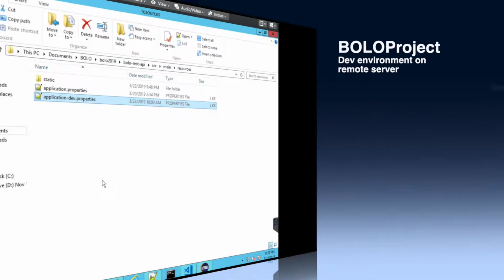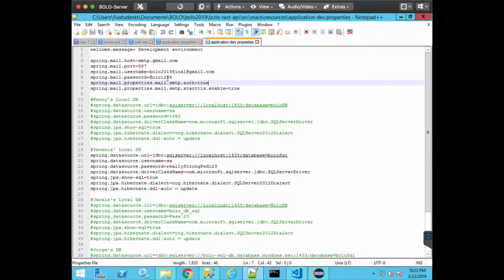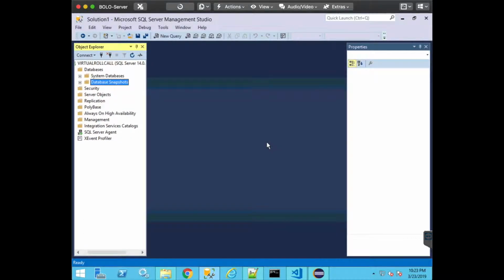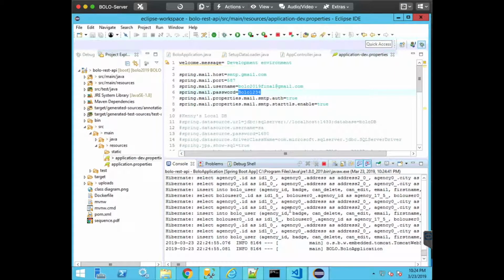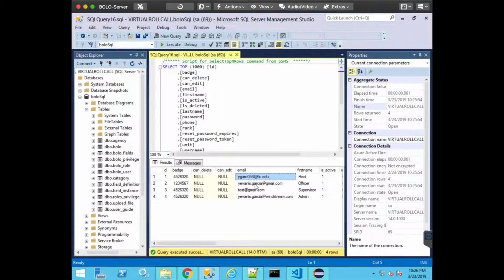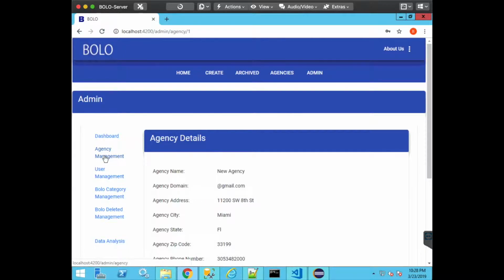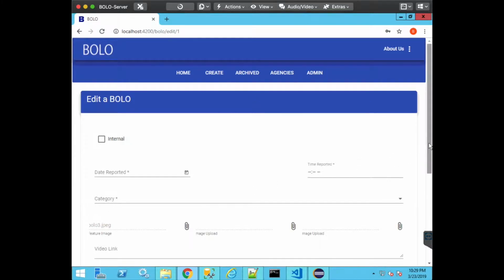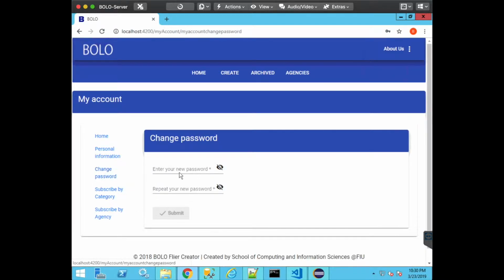Dev. environment on remote server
Developer environment setup in remote server